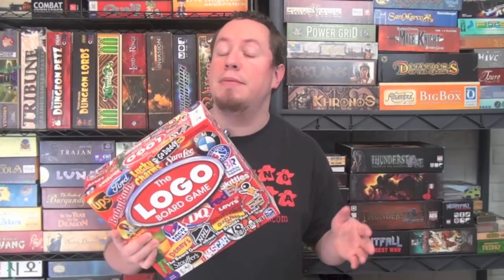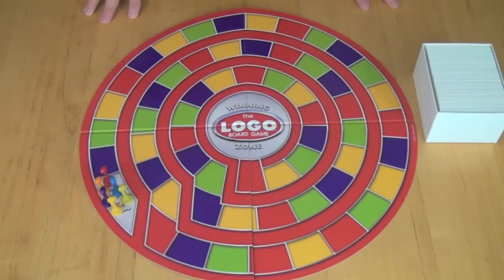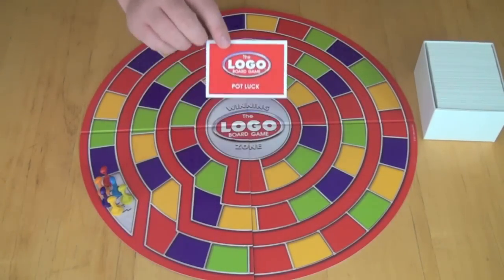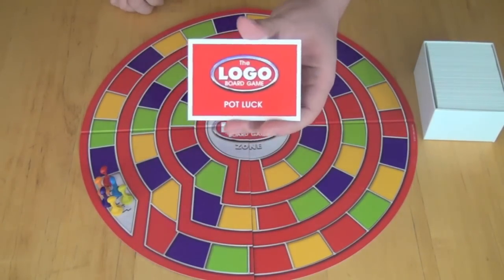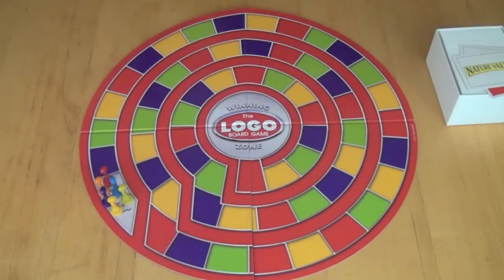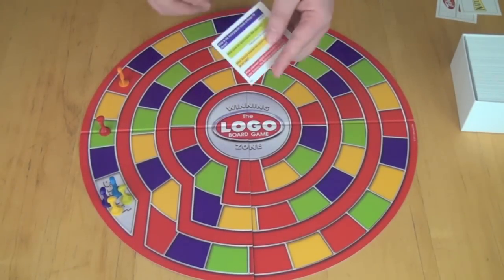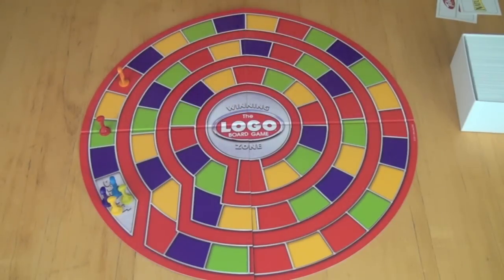The Logo Board Game Review - with Ryan Metzler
Ryan goes over this party game

00:00 - Introduction
00:58 - Game overview
03:20 - Final thoughts